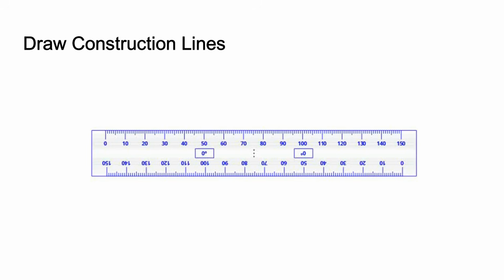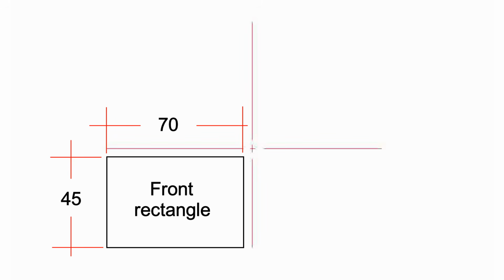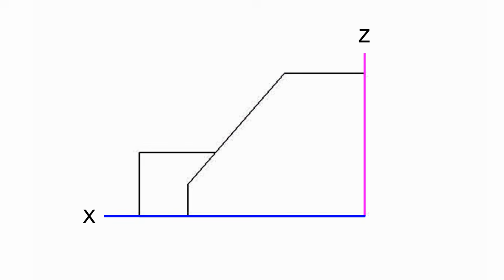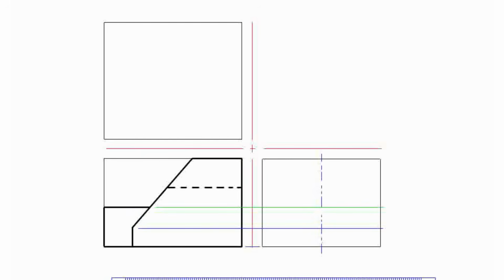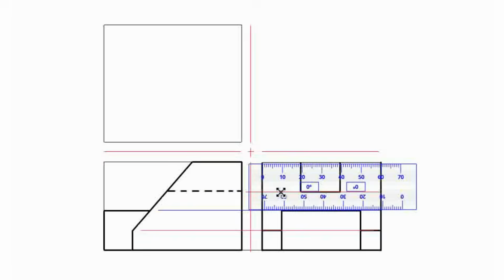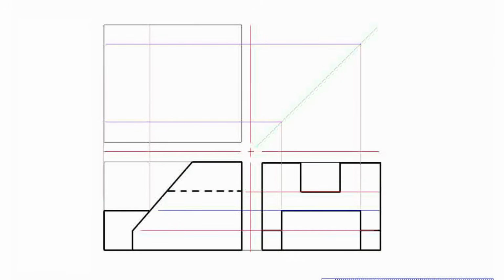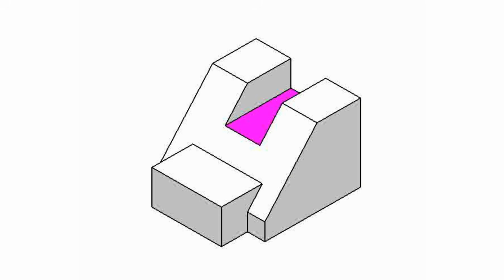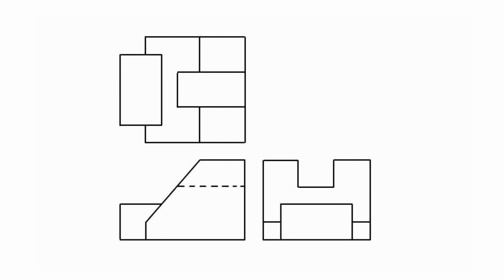Third Angle Projection:Isometric to Orthographic Drawing Step by Step | Engineering Drawing Tutorial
In this tutorial, we convert an isometric drawing into Front, Top, and Right Side Views using the Third Angle Projection System.

We previously discussed First Angle Projection from a given isometric view. I recommend watching that video before or after this one to understand the differences between the two systems.

📐 What you'll learn:
- How to set up a Third Angle Projection Layout
- How to draw construction lines and maximum rectangles for each view
- How to project features from isometric to orthographic views
- How to identify visible and hidden lines
- How to use a 45-degree line to transfer depth from Side View to Top View
- The key differences between First Angle and Third Angle Projection

📌 Step by step:
0:00 - Introduction & connection to previous video
0:45 - Setting up the Third Angle Projection Layout
2:00 - Drawing construction lines (X, Y, Z axes)
3:15 - Maximum rectangles for each view
4:30 - Front View: visible and hidden lines (Planes Q, E, M)
6:15 - Side View: projecting height and drawing Plane K
7:45 - Side View: drawing the upper hole
8:45 - Top View: using the 45-degree line
10:00 - Top View: drawing Plane K as lines
11:00 - Top View: drawing the hole section (Plane O)
11:45 - Final cleanup and completion

🎯 Who this is for:
- Technical drawing beginners
- Anyone learning orthographic projection and Third Angle rules
- Students comparing First Angle vs Third Angle Projection

⚠️ Common mistakes this video fixes:
- Placing views incorrectly in Third Angle Projection
- Forgetting hidden lines for non-visible features
- Not using the 45-degree line correctly for depth transfer
- Confusing First Angle and Third Angle rules

💬 Have a question? I reply to as many as I can.